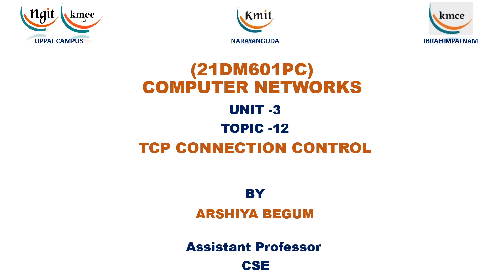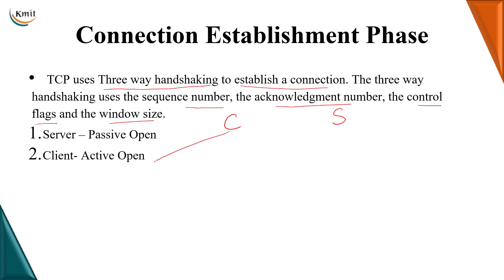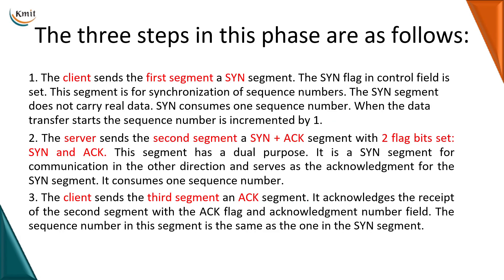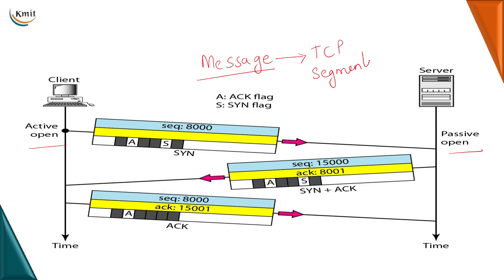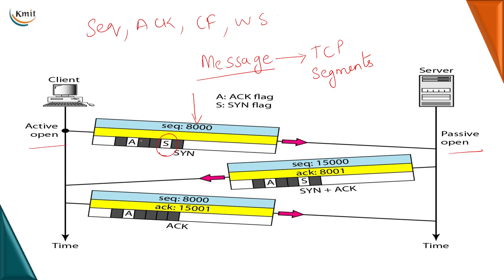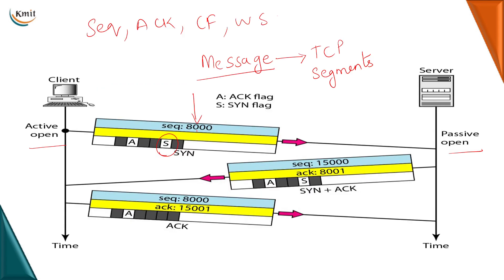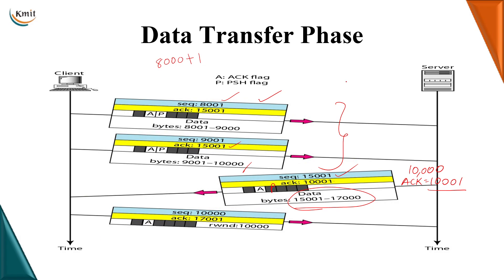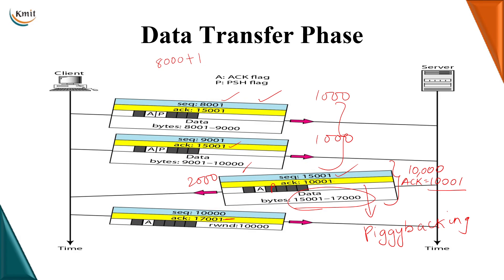CN_UNIT_3_TOPIC-12-TCP Connection Control